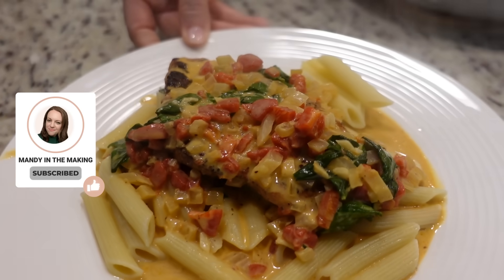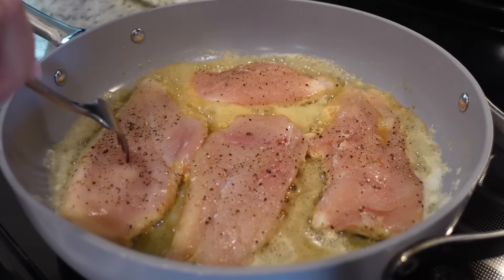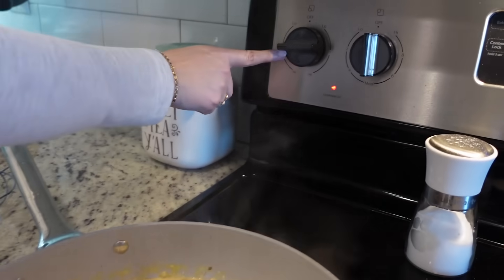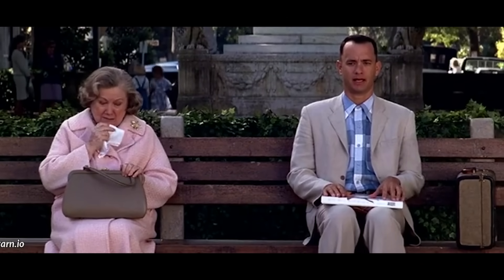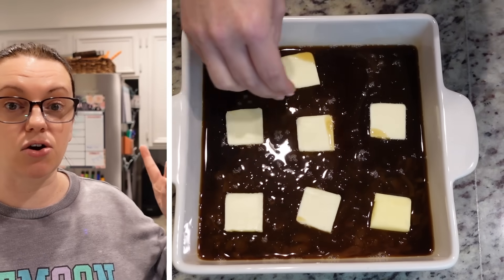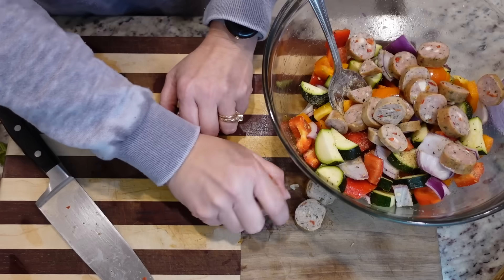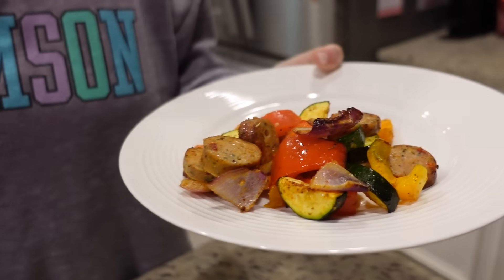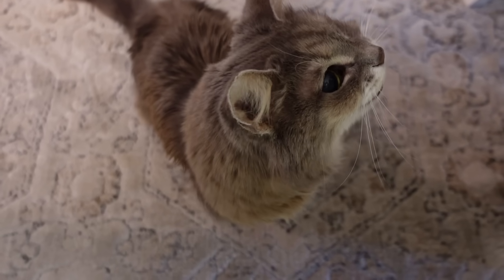Steven's cooking with me!?! A FUN Winner Dinners 188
0:00 Hey y'all
0:48 Creamy Mediterranean Chicken Skillet
7:21 Brown Rice
8:05 Chicken Sausage and Veggies